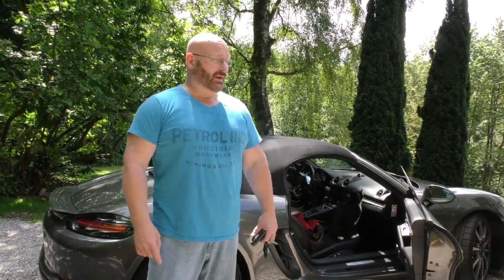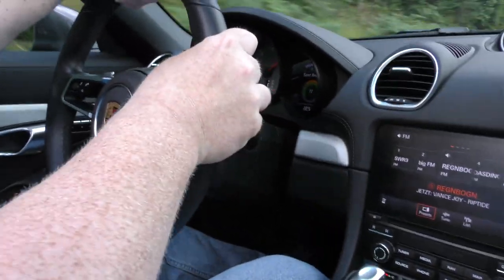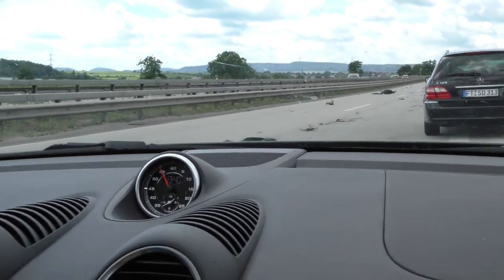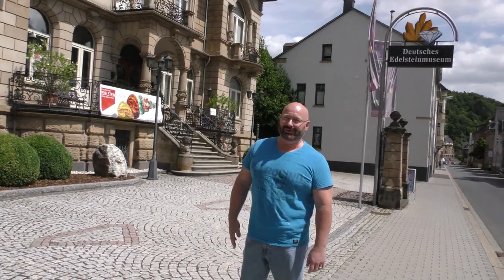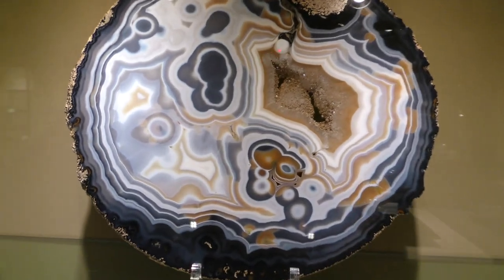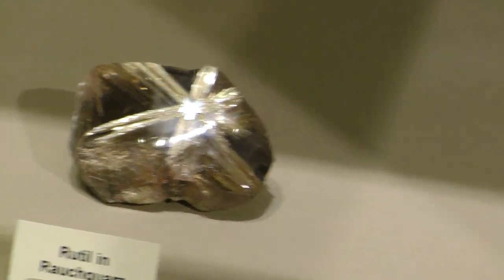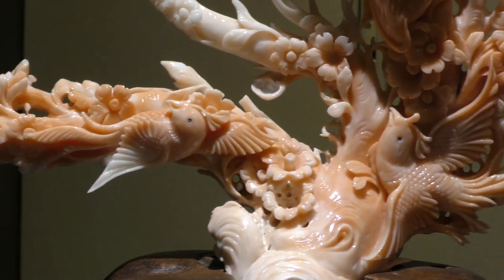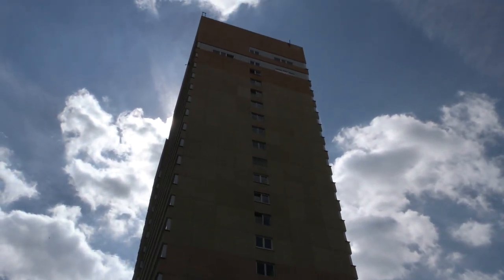Excursion: New Porsche, Autobahn, Precious Stones! (No weapons)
In this most unusual episode, we are test driving a brand new Porsche Boxster S (718 series) to Idar-Oberstein, one of the main centers for precious stones in Germany.

After some brutal speeding (fully legal of course), we were ovewhelmed by the beauty of the objects in the German Museum of Precious Stones... we filmed some of them and you can have a look!